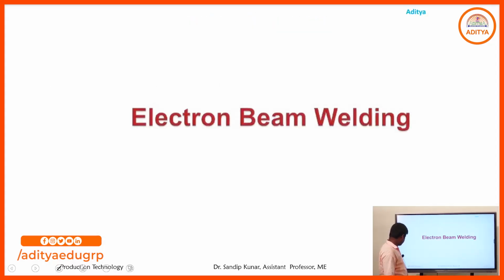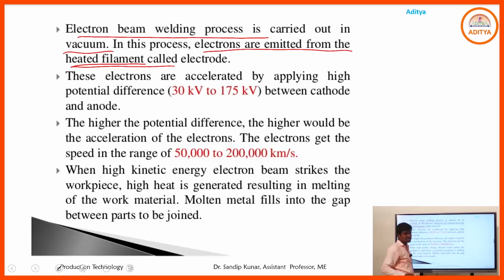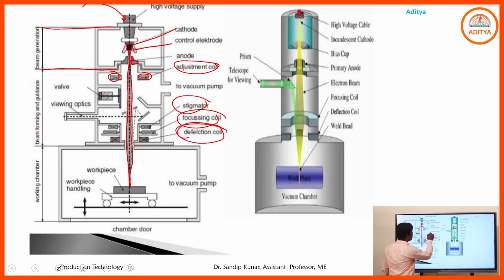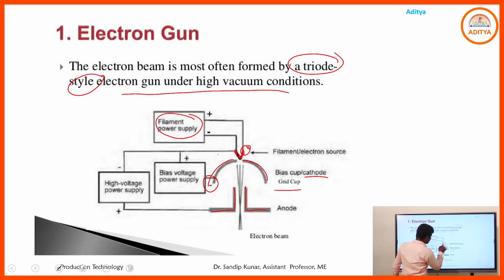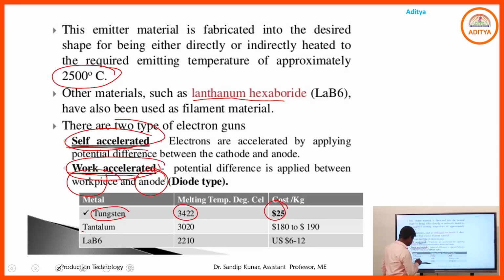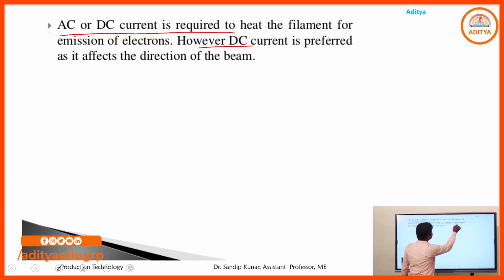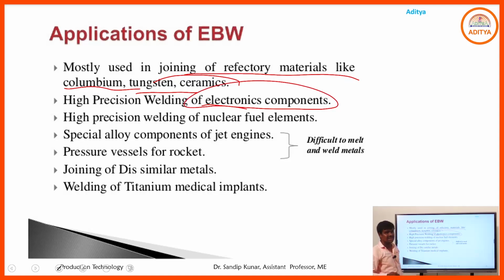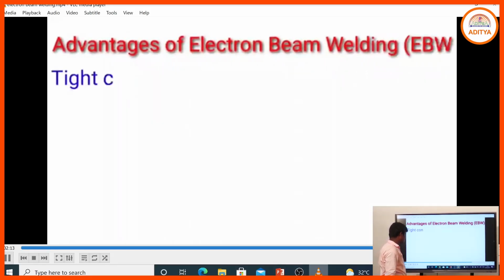Lec 25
Production Technology